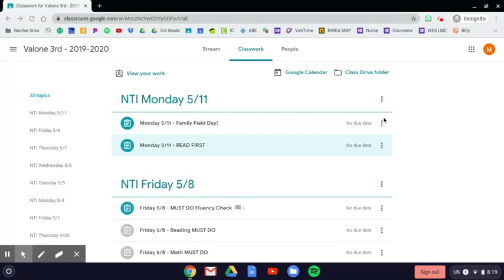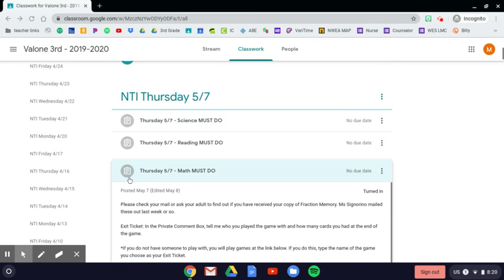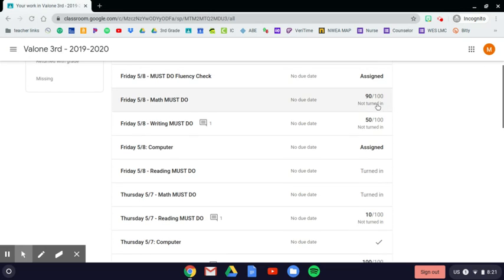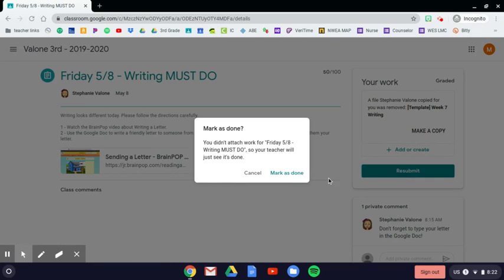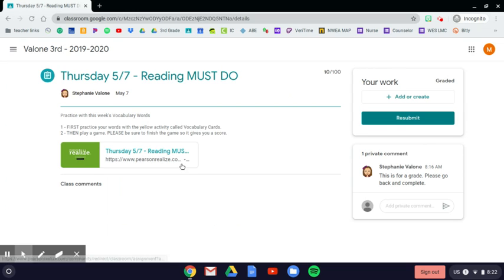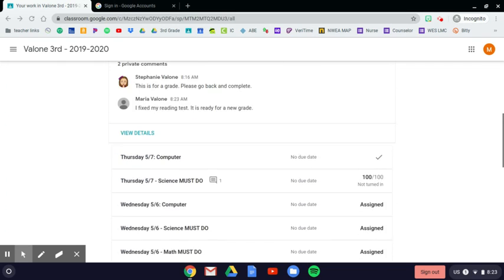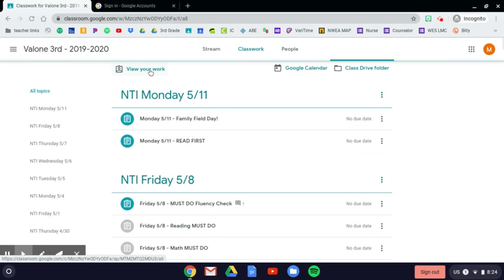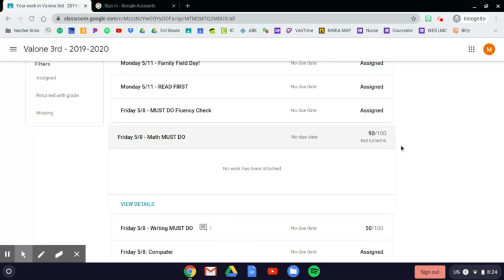Google Classroom Gradebook Review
Clarifying questions about student grades and work on Google Classroom